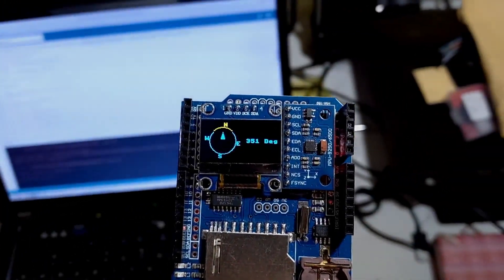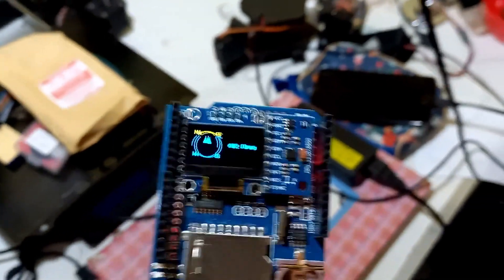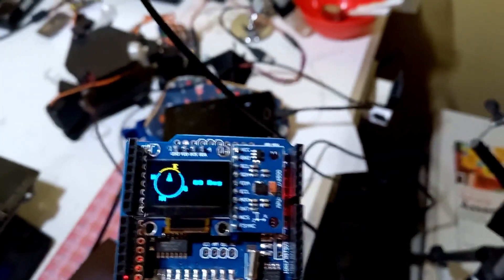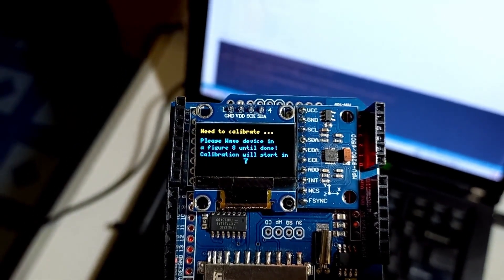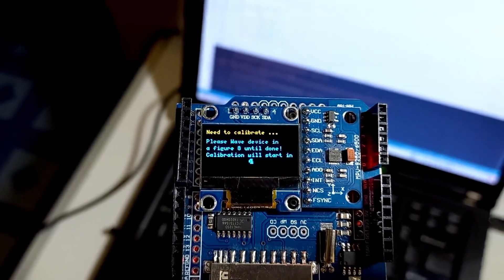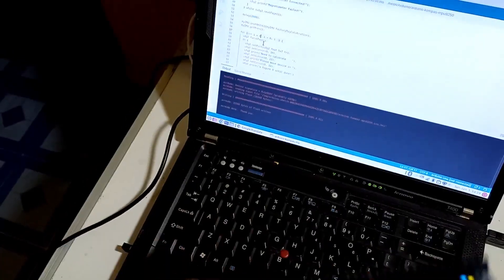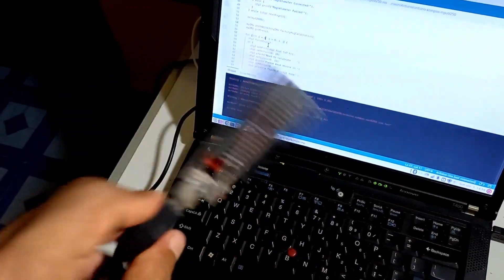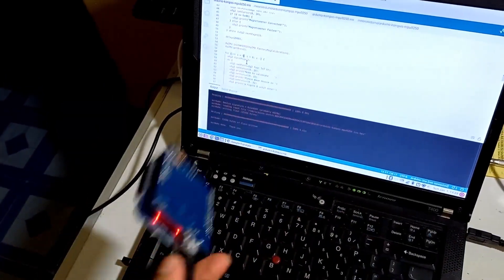Free Code Arduino Project Compass using SSD1306 OLED & MPU9250 Magnetometer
This article contains a demo of an Arduino project compass using OLED SSD1306 I2C and MPU9250 Magnetometer. To display images and text on OLED, I use the u8g2 Library.

I have provided the program code for free.